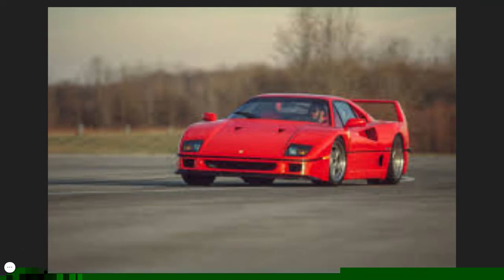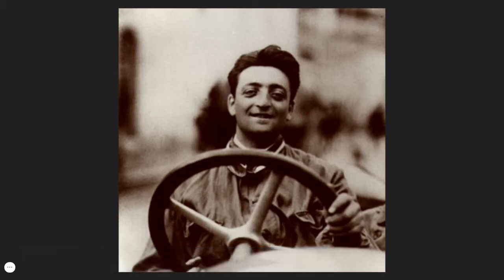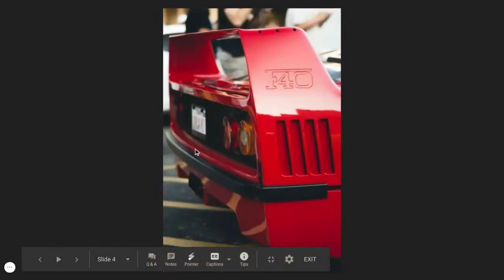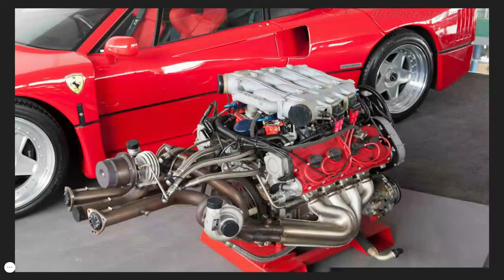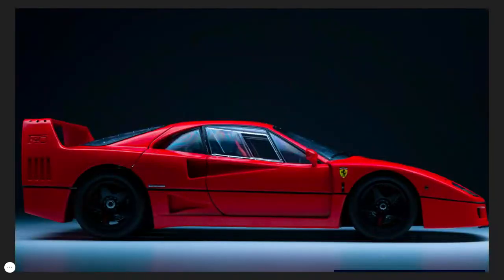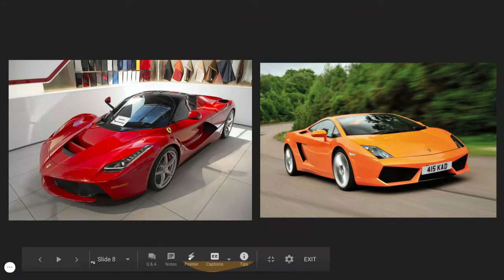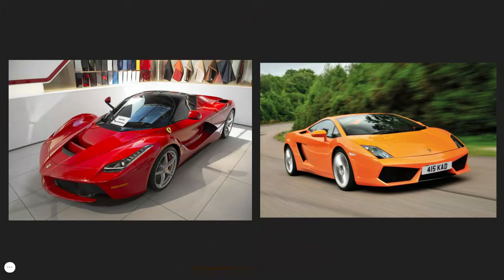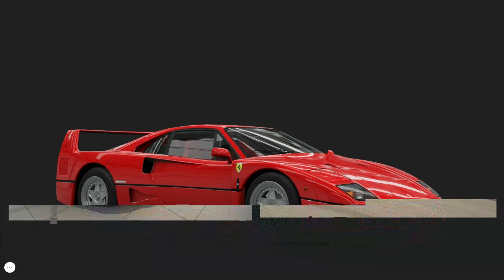Why I love the Ferrari F40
Instagram is v8_chaz please go follow